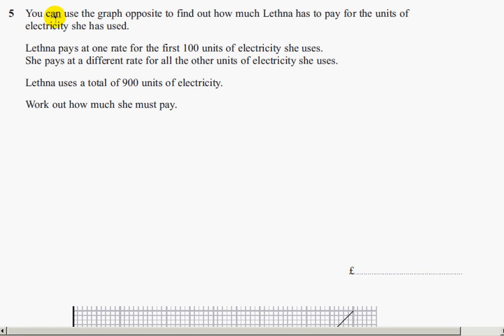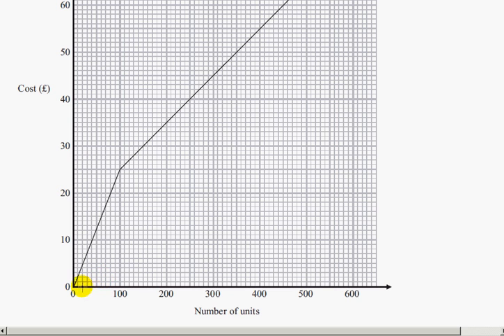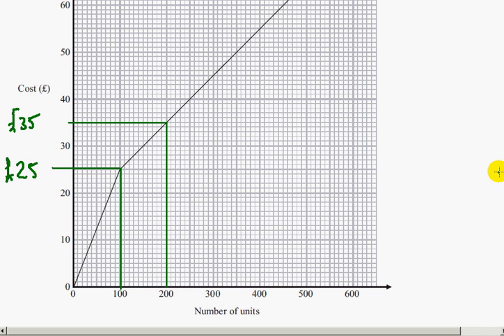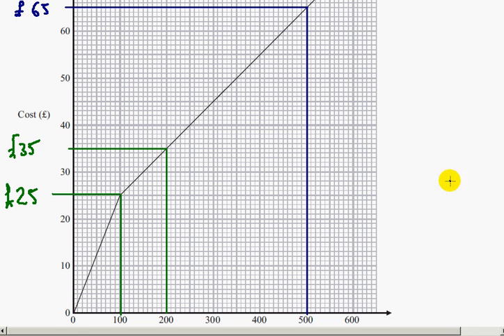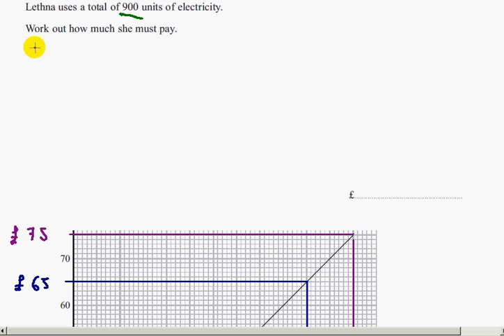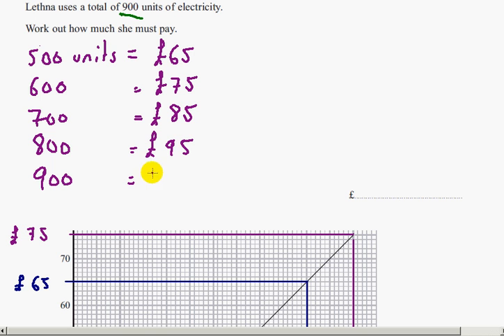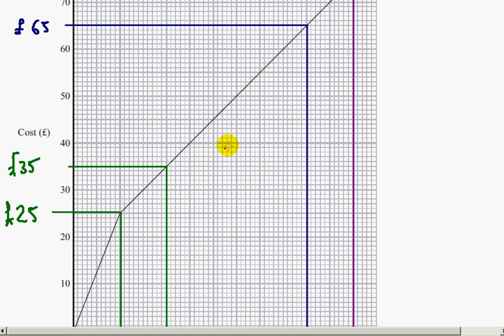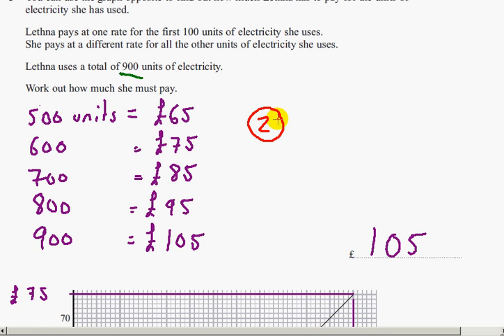Edexcel GCSE Maths Modular Higher Unit 2 - Nov 2012 - Q5